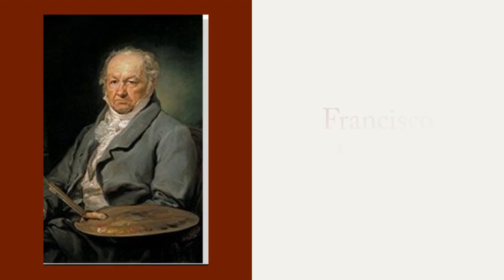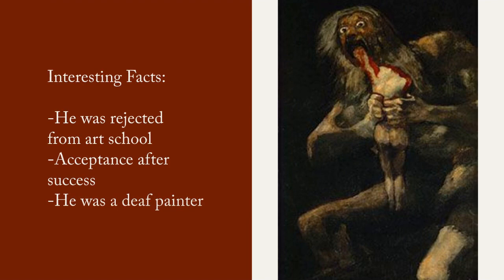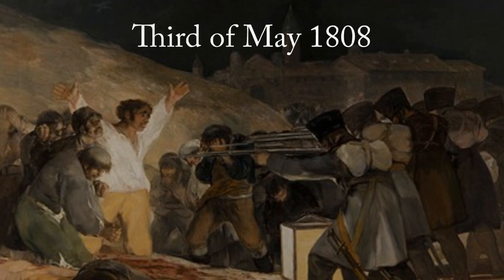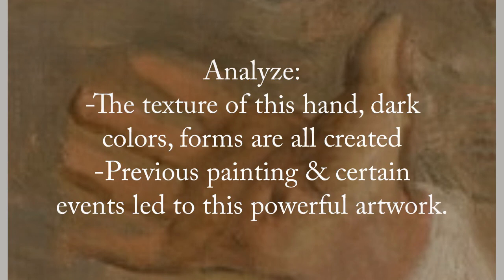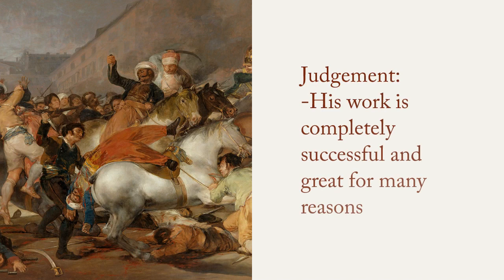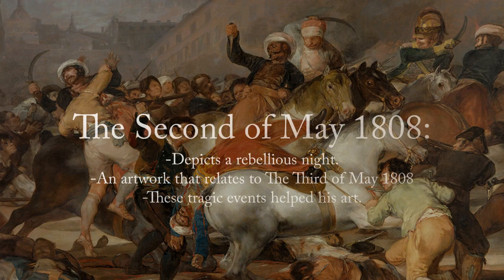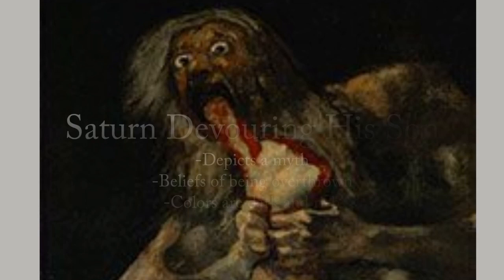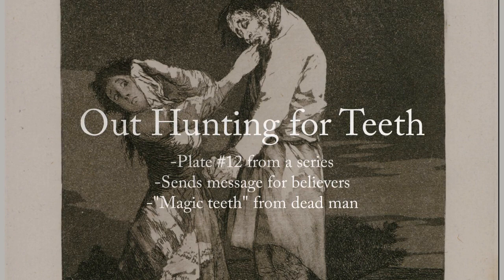Francisco Goya Art Midterm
Hello, my name is Catalina Trejo and my chosen artist for our Art 42 class midterm is Francisco de Goya who is a Spanish Artist.Francisco Jose de Goya y Lucientes was born on March 30 of the year 1746 towards the North of Spain in a village named Fuendetodos. De Goya moved several times. He died on April 16,1828 at the age of 82 in Bordeaux France. An interesting fact about the Spanish artist is that he was rejected from art school. After he gained his success he was finally accepted. He was a deaf painter after a horrible accident. De Goya's inspiration was Francisco Bayeu, who later became his brother in law.This inspiration led him to become a painter and a printmaker. The mediums he would use for his famous paintings were drawings and engravings. He made romanticism and rococo art. The particular painting that I chose was “Third of May 1808”. It is one of Goya’s great modern paintings made in 1814. This painting is located in a museum in Madrid. The colors are dark and the form and textures of the open man represents the picture and gives out meaning.The mediums used by Goya are oils on canvas. Romanticism is the painting’s style and its genre is history painting. De Goya added so much texture, blood, and forms of the body to truly speak out in this painting. He had a similar previous painting that influenced this image. Events in Madrid’s forces against the French led to the creation of this artwork. The purpose of this artwork was to commemorate Spanish resistance to Napoleon's Armies during the Peninsular war. In one of the surrendering hands he sends out a message that identifies the martyrs as the attackers during this ambush. He also sends a message that those of higher power have been useless and have not accomplished anything for their people. Another message is that no human sacrifice will lead to salvation.
This artwork has been completely successful and it is known as one of the greatest modern artworks. In it he tells a story and depicts the violent event where murdered people are defenseless and unarmed. The same open hand is in his previous painting which continues telling a tragic story in this painting. Throughout this video I used some of Goya’s art pieces like Jose Costa y Bonells Called Pepito, The Second of May 1808, Saturn Devouring His Son, and Out Hunting for Teeth. These are some of the artworks that I’m going to give some information on in the next slides. The Second of May 1808 depicts one of the Spanish people’s rebellious nights during war. It talks about the same war as the Third of May 1808 painting and the colors are very similar. It seems like these horrible events benefitted Goya’s art. Jose Costa called Pepito artwork alludes to the Spanish War of Independence. The jacket that the boy is wearing is an imitation to the uniforms of soldiers in war. The boy also has a Napoleonic fashion hair cut which allows it to represent the war times. The Saturn Devouring His Son piece depicts a Greek myth of a man who ate his son due to his fear of being overthrown by him. This piece also uses rich and dark colors like previous artworks that I have mentioned. This shows the interest of Goya in horrific and dark themes. This artwork is #12 from Goya’s series of 80 in The Caprichos. In this image he sends a message to believers of superstition and witchcraft that there is not much to believe in. This picture shows a woman getting her “magical” teeth from a dead man. How magical can that be? These are all of the sources that helped me gather and gain information about my chosen artist, Francisco Jose de Goya y Lucientes.